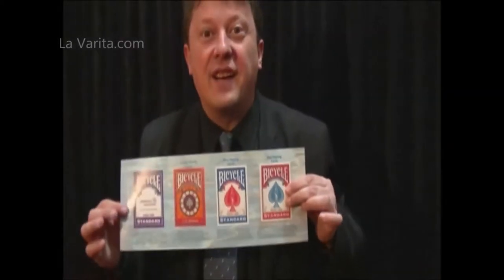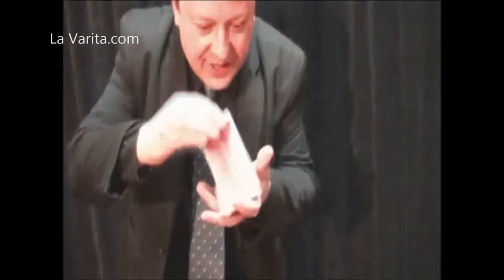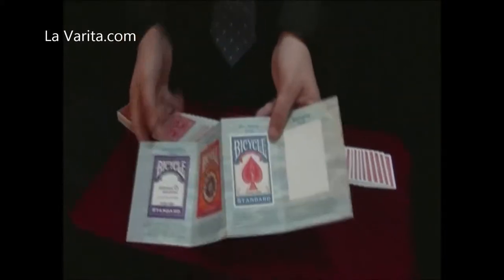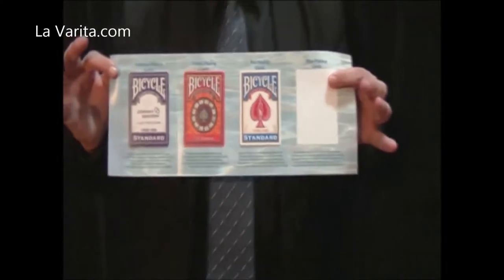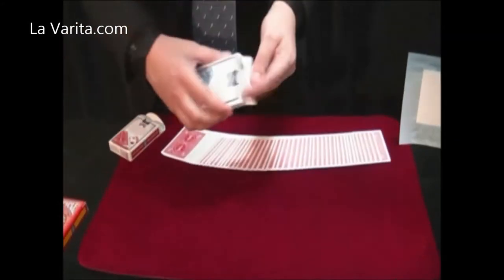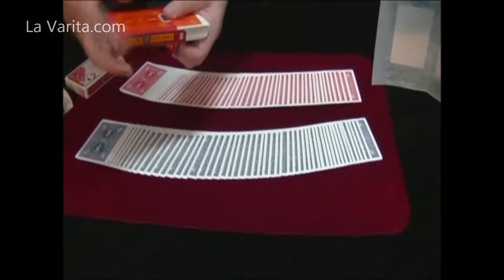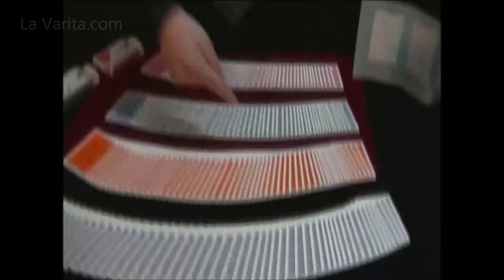advertising creative|advertising campaign|advertising commercials 2015|advertising music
advertising documentary
advertising creative,
advertising campaign,
advertising commercials 2015,
advertising music

Facebook Advertising - Learn how to advertise on Facebook in just a few minutes with business coach and Facebook Marketing Expert Nick Unsworth, CEO of the Business Coaching company, Life on Fire!

TOPIC TAGS: Facebook Advertising, Facebook Ads, How to Advertise on Facebook, How to Market on Facebook, Social Media Marketing, Facebook Marketing

Facebook advertising can appear to be complicated and expensive. However, in this quick video, you'll learn that is far from the case.

Watch as Nick walks you through exactly how to set up your first campaign on screen using Facebook's ad platform. This includes, how to set your target audience, how to set your bid, and tips on making your ad convert well.

Getting your targeting right is one of the most critical parts to making your ads successful.

Pay close attention to that part of the video!

And, let's not forget how important it is to choose the right image and right copy to make your ad stand out and make it compelling (so people want to click on it).

Nick also covers why you must make sure you ad will displayed in the mobile newsfeed.

Discover what precise interest targeting is and why you're likely going to want to use it often in your Facebook advertising.

And, learn how to upload your email list if you have one and why you would want to run ads to your own email list as a custom audience.

As with anything marketing related, you're always going to optimize and test your ad campaign and marketing funnel. No matter how well your ads are performing, A.B.T.!

Always Be Testing!

There may be small tweaks you can make to reduce your cost or increase your conversions.

If you follow Nick's proven Facebook advertising system, you can get likes for pennies, clicks for under a dollar, and leads for a few dollars or less.

Nick has built two six-figure businesses using Facebook advertising. He sold the first business in 2013 for $500,000.

For more on Facebook marketing and access to live trainings, jump over to our blog here:

    Category
        People & Blogs
    License

    28:40

How To Make Money Online Facebook Ads Campaign for Beginners by How To Make Money With Facebook 18,471 views
7:44
Make Money With Facebook - Quick Way To Make Money With Facebook by Income lab 230,349 views
31:03
How To Get 1 Cent Facebook Clicks? Learn How to Advertise Dirt Cheap!! by Marco 15,514 views
6:12
How to Make Money With Facebook Ads for Beginners to Experts by RehanHassan 18,615 views
17:37
How To Get Cheap $0.02 Facebook Clicks [Sh@# The Pros Keep From You] by ILN Strategies 10,086 views
7:04
Internet Millionaire Jeff Usner Shares Free Facebook Ad Strategy He Is Using Now To Make Even More! by Jeff Usner 36,259 views
7 videos Facebook Advertising Tips and Strategiesby Facebook Advertising Solutions
3:22:00
2014 Facebook Advertising Guide: The Basics Power Editor Conversions Sales + Making Money by Jerry Banfield